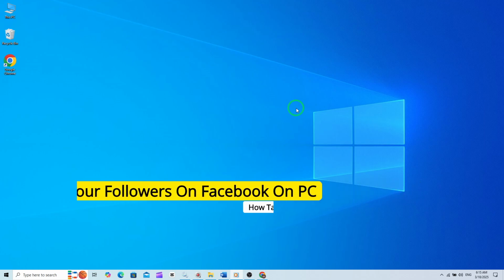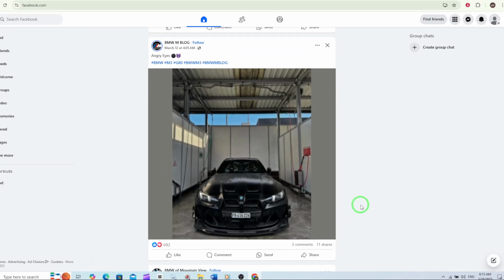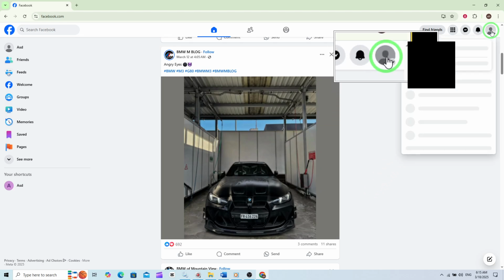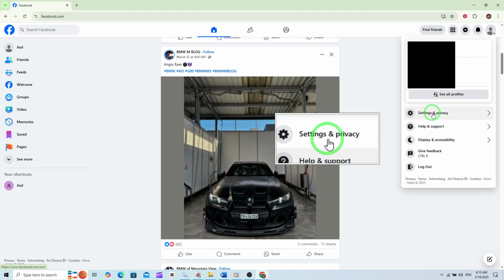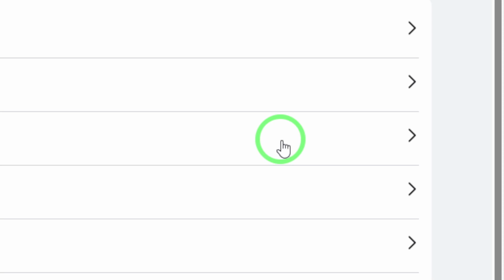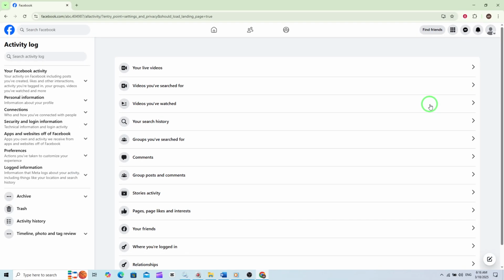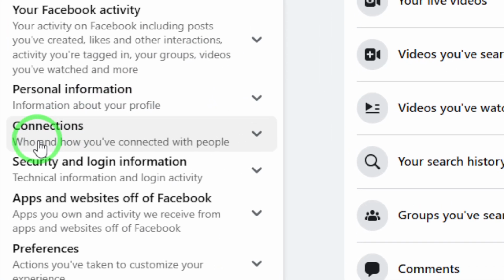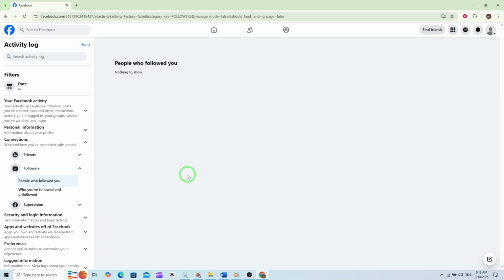How to Find Your Followers On Facebook On PC (New Update)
Learn how to find your followers on Facebook using your PC with the latest update! This quick and easy guide will help you locate and view your followers in just a few steps.

1. Open Facebook.com

2. Click on your profile photo at the top right corner

3. Enter "Settings & privacy," then "Activity log"

4. Under "Connections," click on "Followers"

5. Click on "People who followed you"

Timeline:
00:00 Start
00:12 How to do it
01:05 End